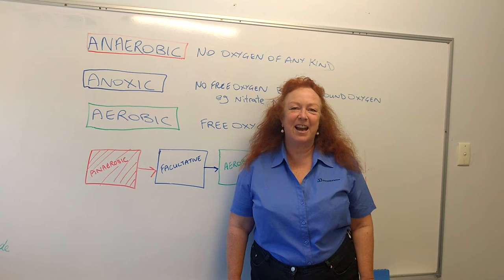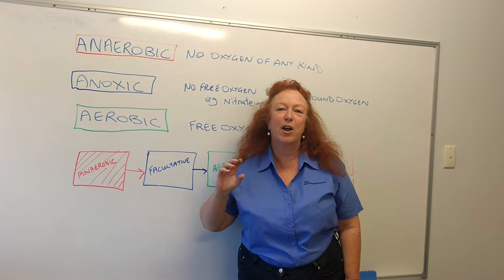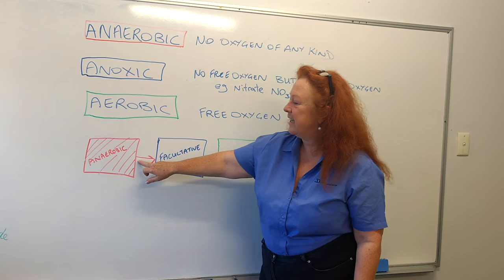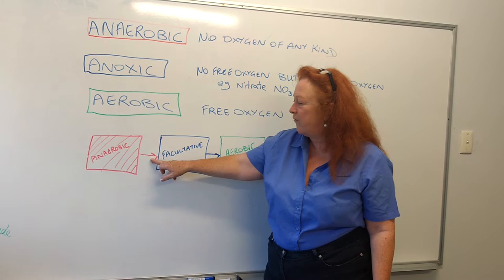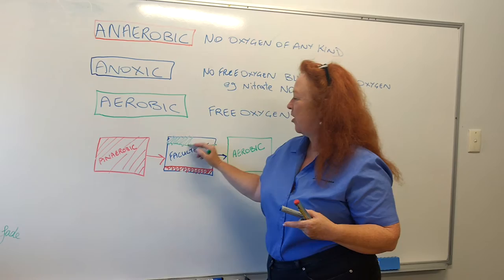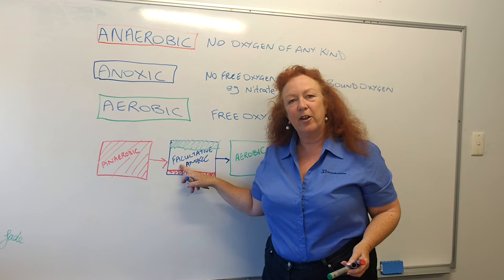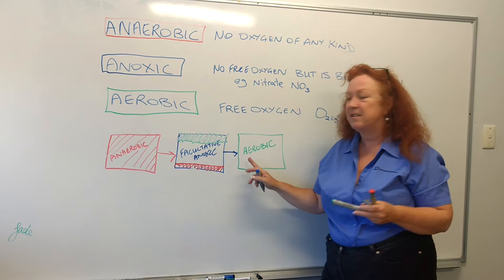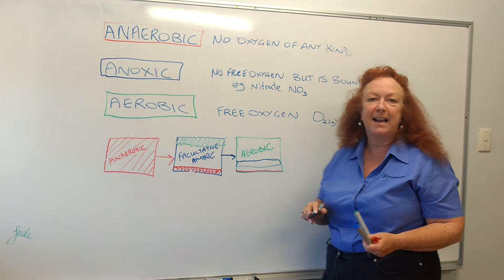Liz Explains It All: Oxidation Ponds and Layers